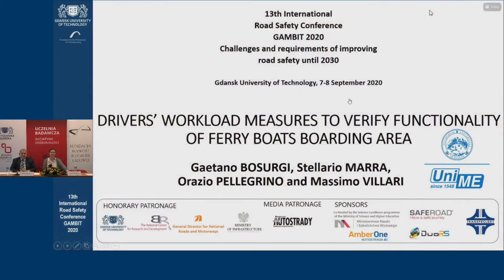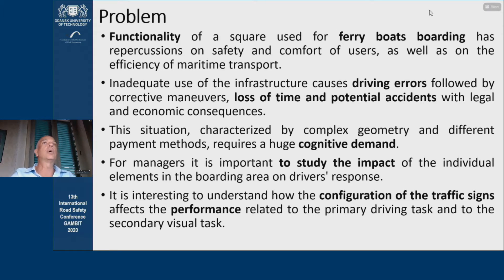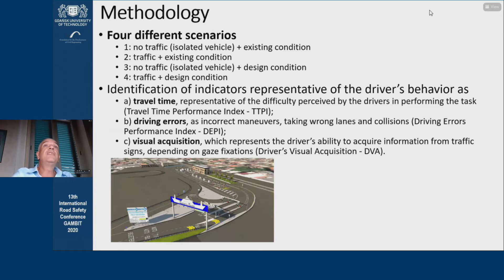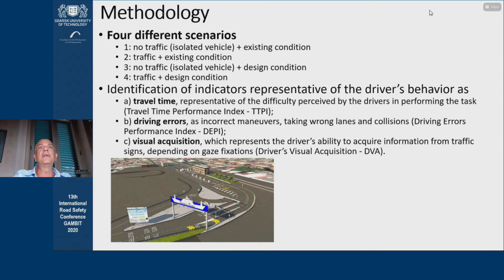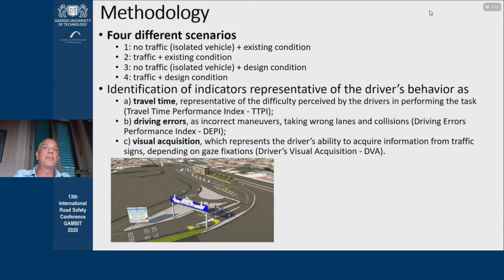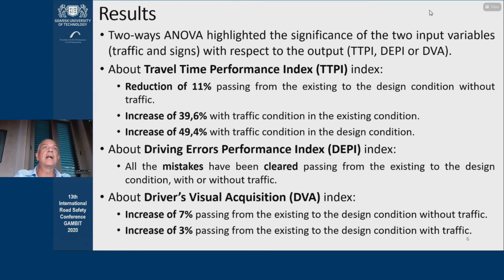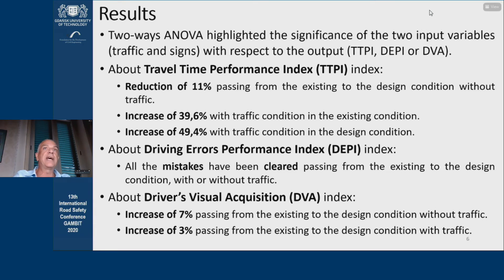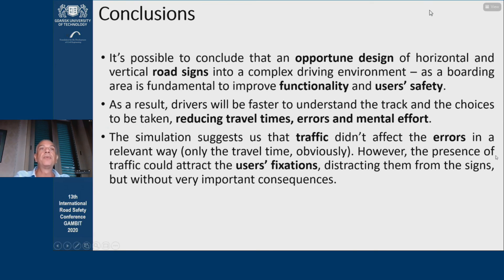GAMBIT 2020 D1 19 10 Orazio Pellegrino